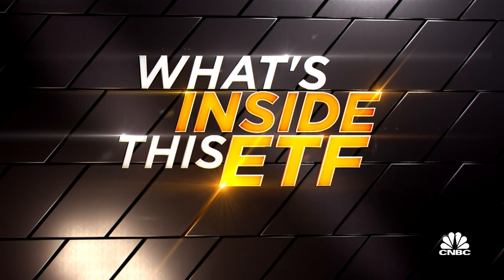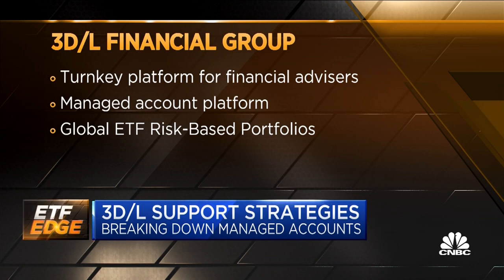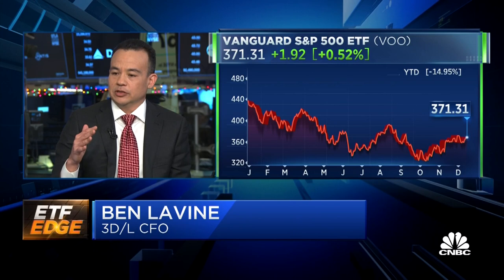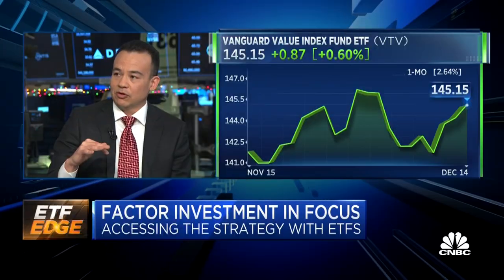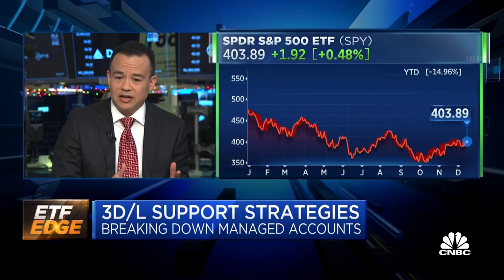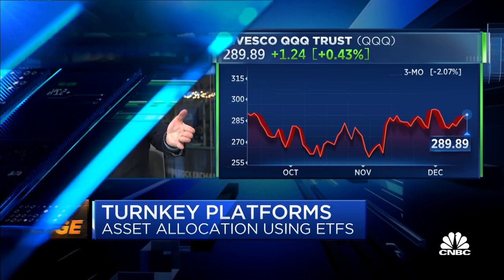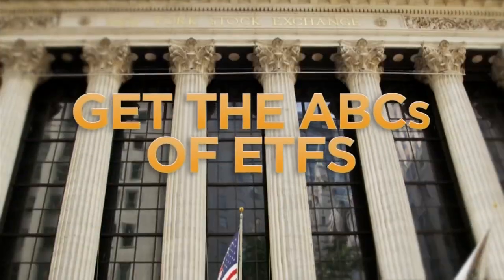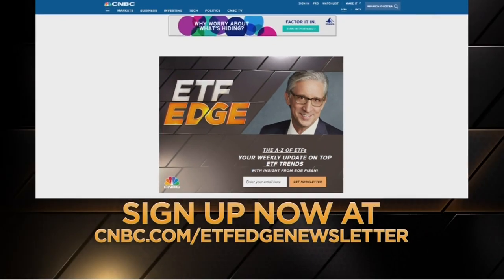ETF Edge, December 14, 2022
(OPTIMIZED VIDEO SPECIFIC DESCRIPTION)